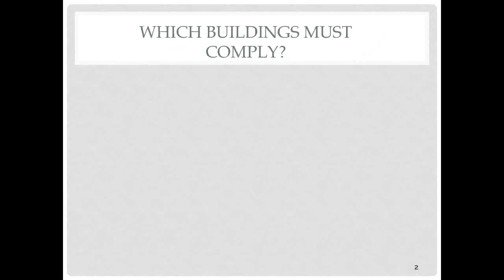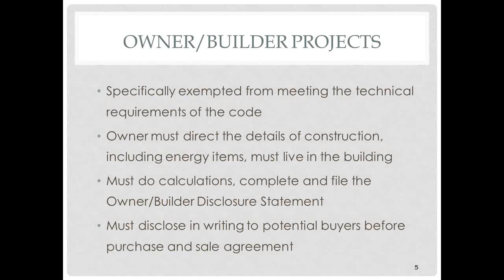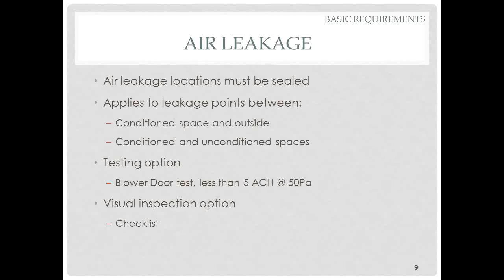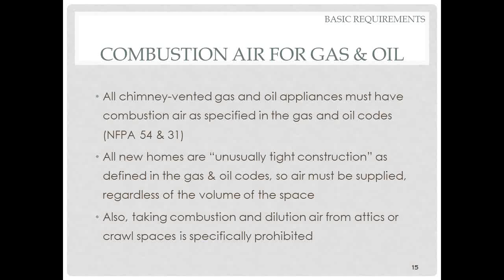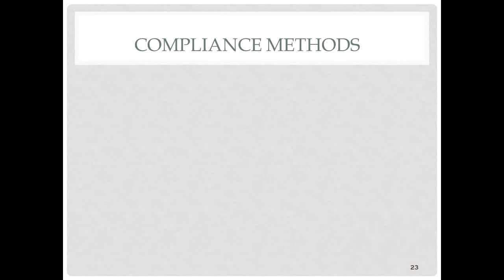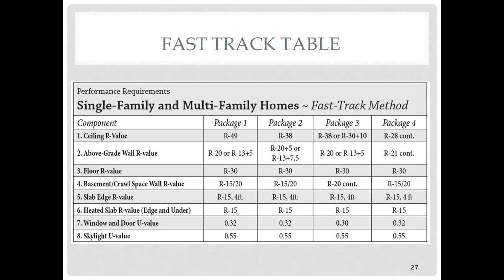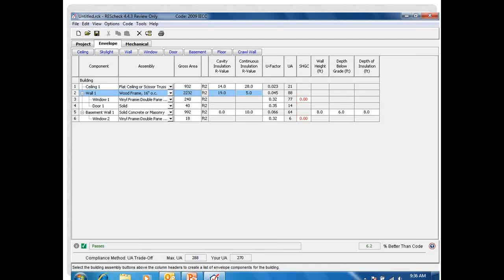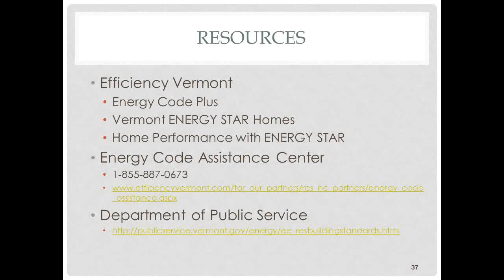Residential Building Energy Standards (RBES) Webinar December 13, 2011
Vermont Residential Building Energy Standards (RBES) Webinar December 13, 2011.